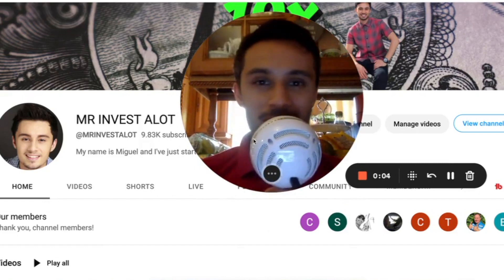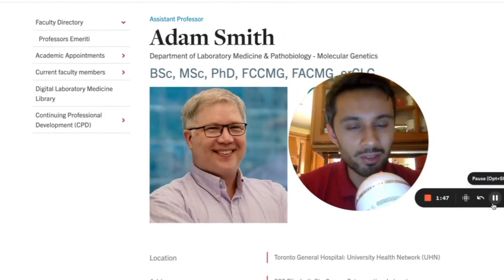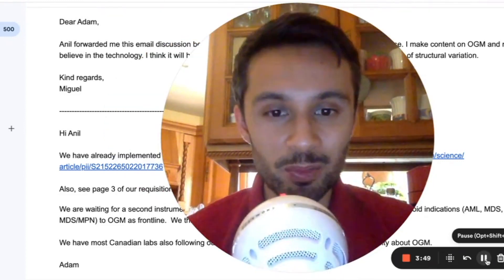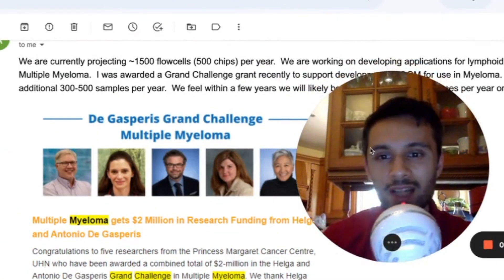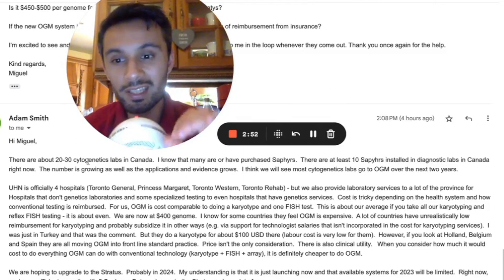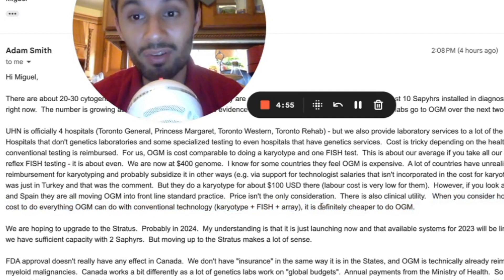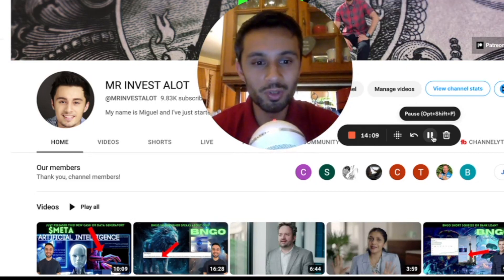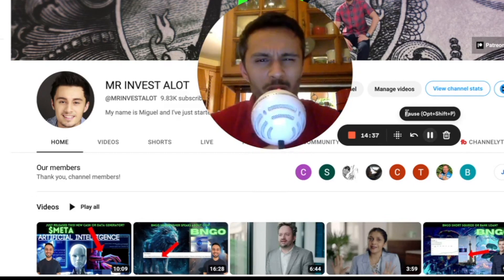HUGE BNGO NEWS: Exclusive Email from Top Geneticist on BioNano and Canada's OGM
Bionano Genomics is making waves with optical genome mapping in the Canadian Cytogenetics laboratories. Geneticists are finding it pretty useful to transition over from conventional and traditional cytogenetic techniques such as FISH, Karyotype and Microarray and utilise the bionano genomics optical genome mapping saphyr system, they are utilising it particularly for haematological malignancies (blood cancers) and they find it to be more cost effective and have a better turn around time as well as finding more clinically relevant structural variations, it has a lot of clinical utility in heme malignancies as cancer is a disease of structural variation.